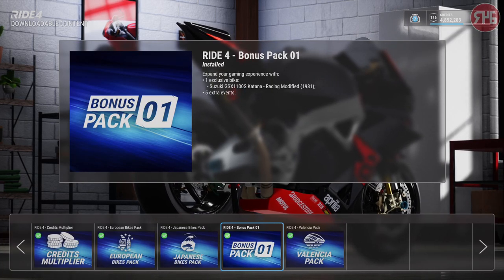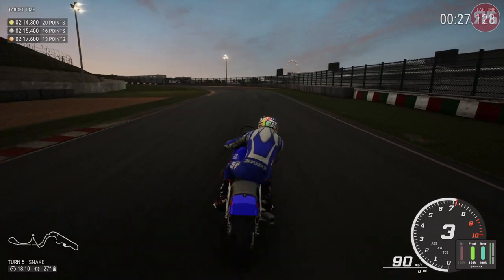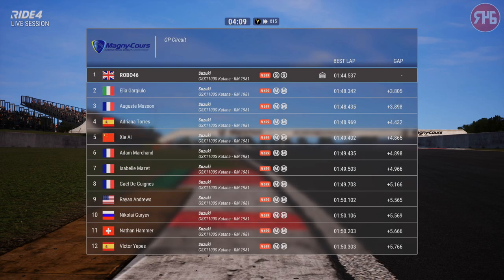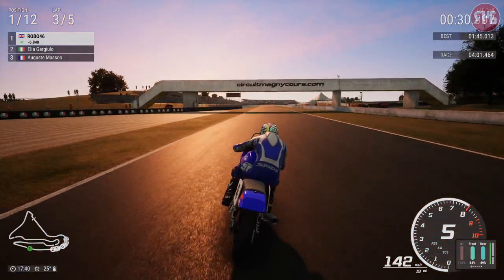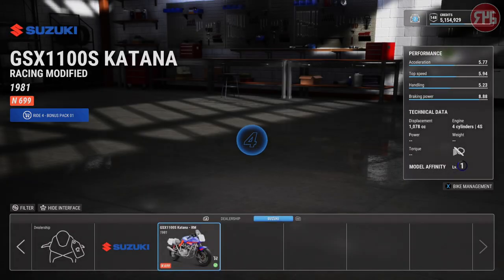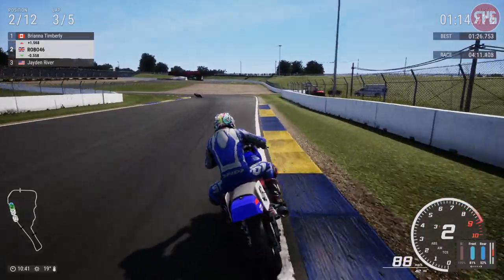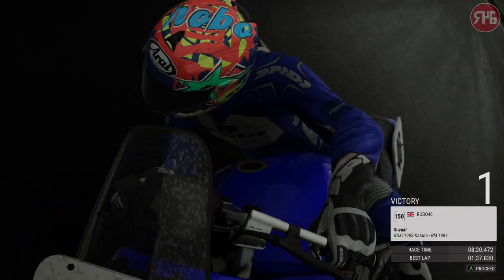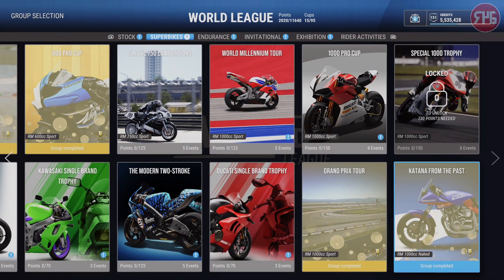RIDE 4 | DLC - Bonus Pack 01 (Xbox Series X)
The first Free bonus pack for RIDE 4 includes the Suzuki GSX1100S Katana - Racing Modified.